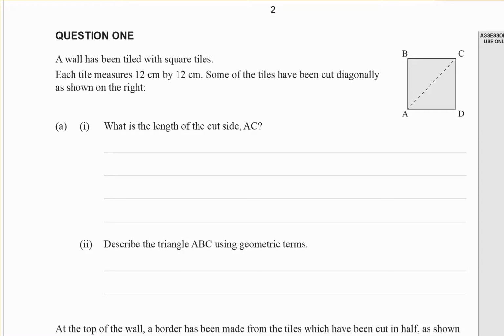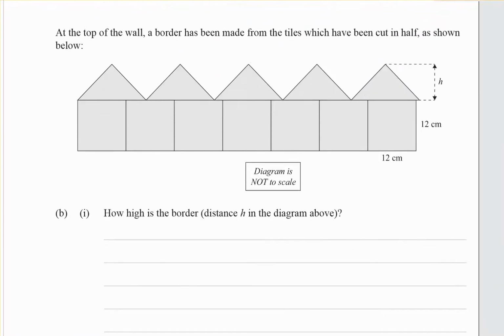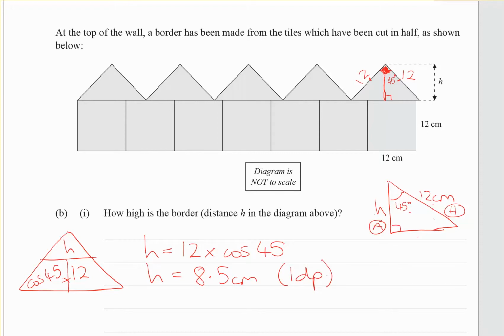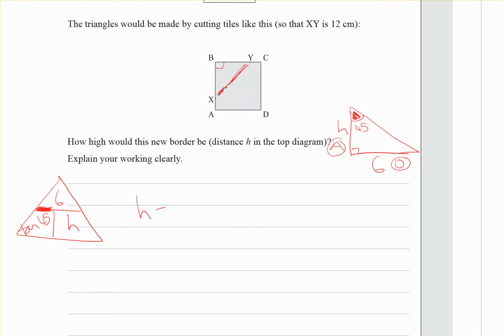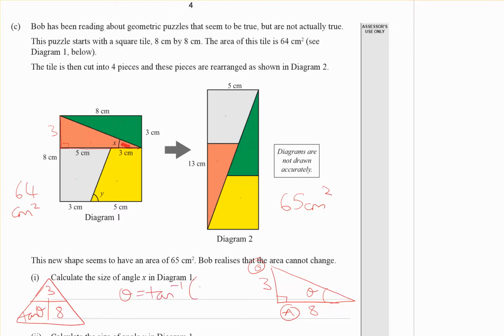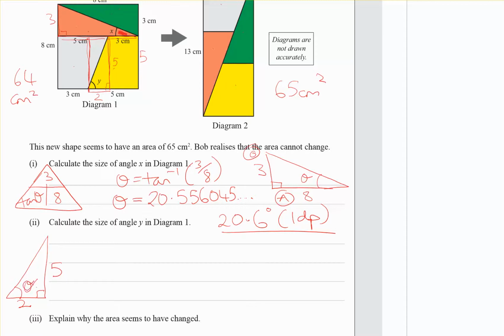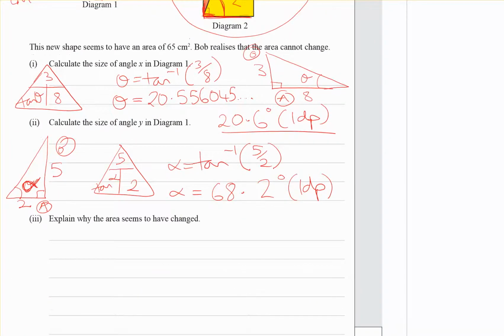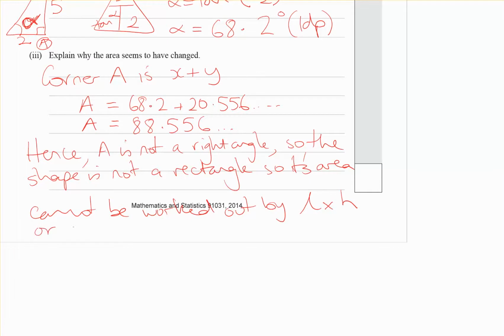2014 Geometry external Q1